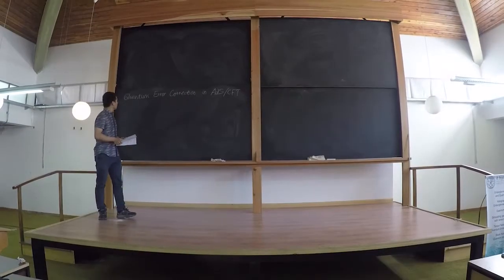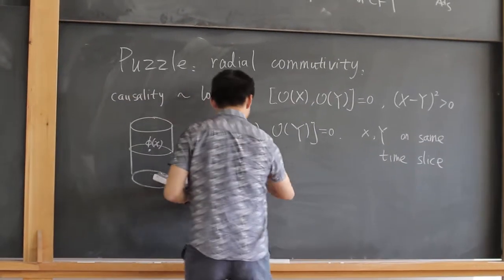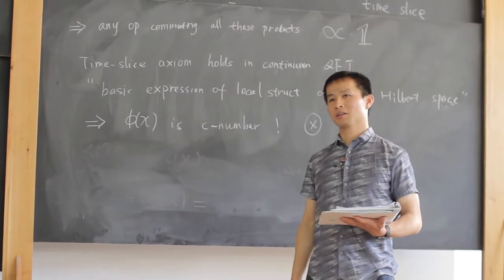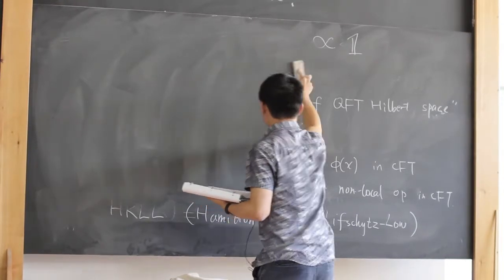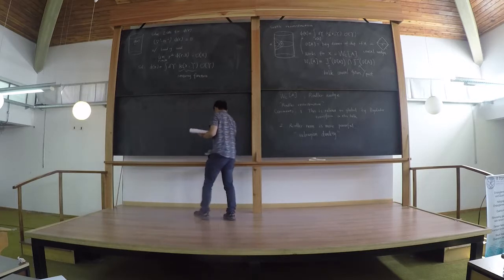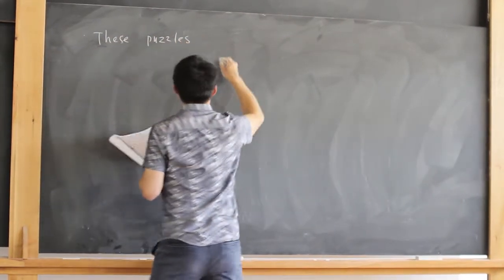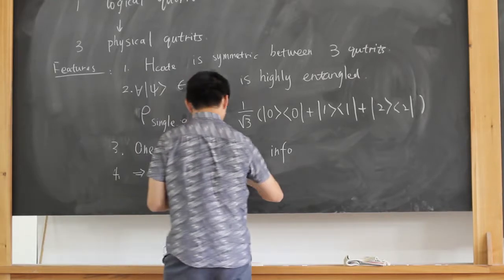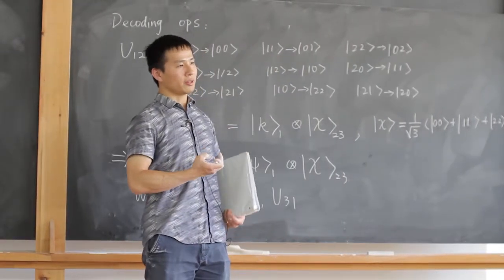Xi Dong: "Quantum Error Correction in Ads/CFT"